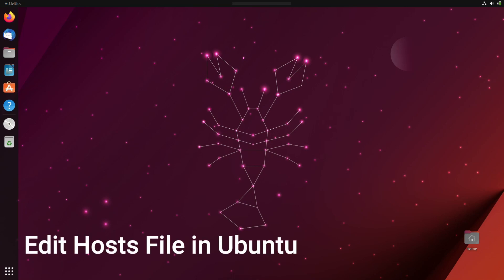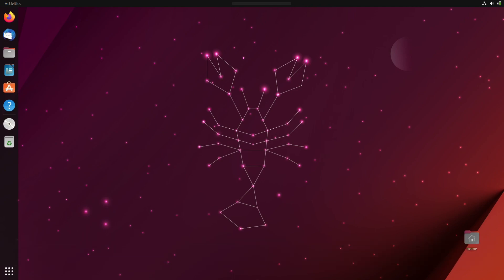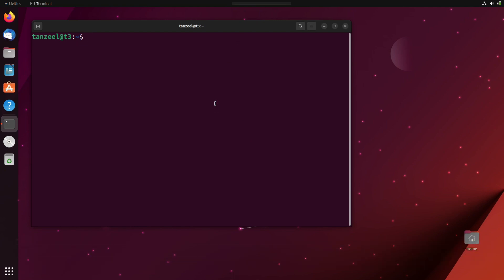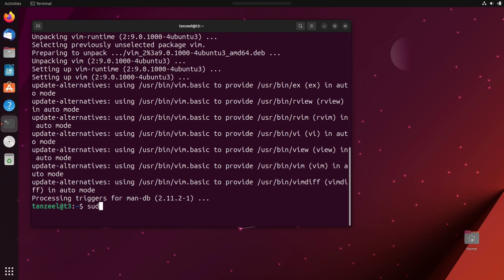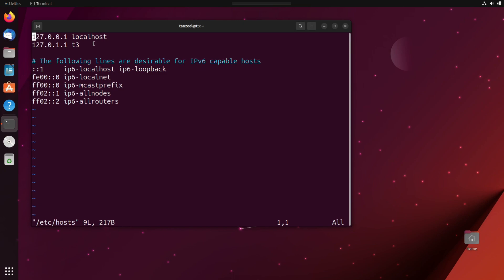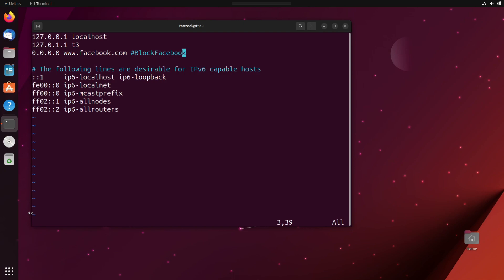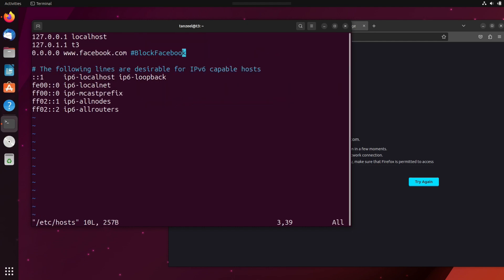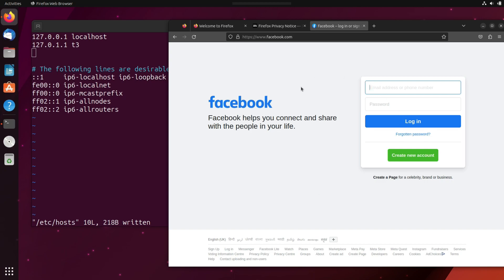How to edit Hosts file in Ubuntu | How to Block Websites in Linux using /etc/hosts file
Hosts file is used to resolve domain names without using Domain Name System (DNS).

This means that whenever your computer tries to connect to the domain (say) ' it will not request DNS for its IP address and instead consider 0.0.0.0 to be the IP address of '

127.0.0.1 is a special address, called loopback IP address and If any public switch, router, or gateway receives a packet addressed to the loopback IP address, it is required to drop the packet without logging the information.

So, we have made domain ' unreachable in our example.

Click on like button if you liked the video.

Steps to block domains & subdomains using hosts file:
1. Once you have your hosts file open, enter a comment in your hosts file to organize your mappings of IP addresses to host names
2. To add a comment, make sure you're on a new line and type "#" followed by your comment details. The "#" symbol will tell your computer to ignore anything that comes after "#" on the same line
3. Next, again on a separate line, enter 0.0.0.0 and a space followed by your domain name or subdomain name (website address) to be blocked.

For example:
Block Facebook

4. In the above example (domain name) will be blocked by the hosts file. To save these entries, navigate to the top left hand corner to file, left click on it and left click on save.

5. Open up your browser and navigate to the website URL address you have just added to your hosts file. The blocked website will now be unreachable meaning that it has been blocked successfully.
‪[Note] Ubuntu hosts file location:
\etc\hosts

Reset Forgotten Ubuntu Linux Password on WSL | Debian, Kali, Linux Password Reset on WSL | Windows 11

My Gear:
15.6" FHD (1920*1080), IPS-Level 144Hz
16GB DDR4 RAM, 2666Mhz
Nvidia GeForce RTX 2060, 6GB ‎GDDR6
256GB NVMe M.2 SSD + 1TB SATA 7200RPM HDD